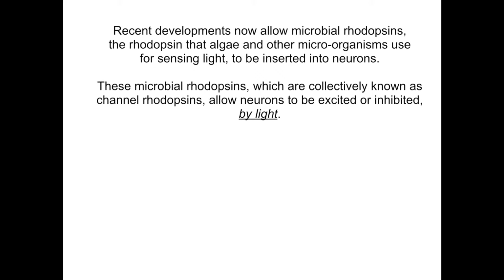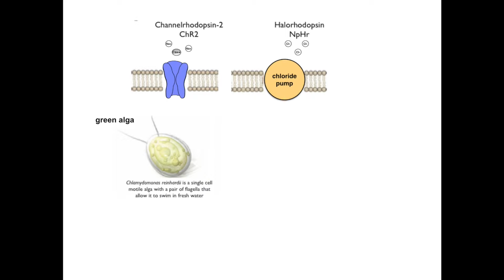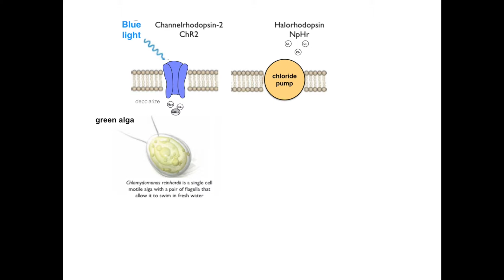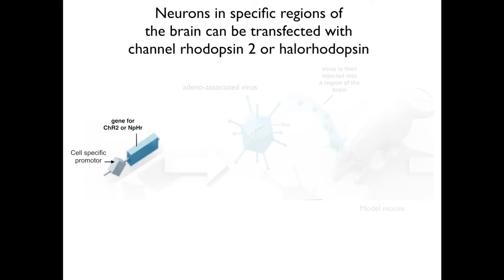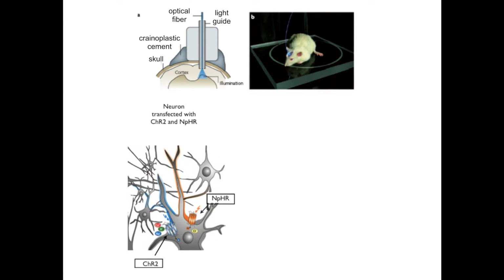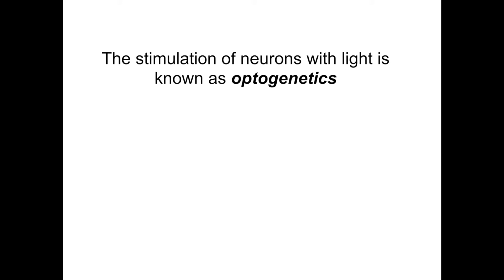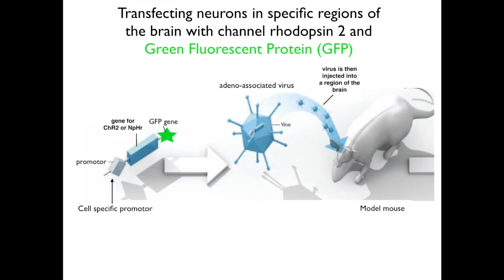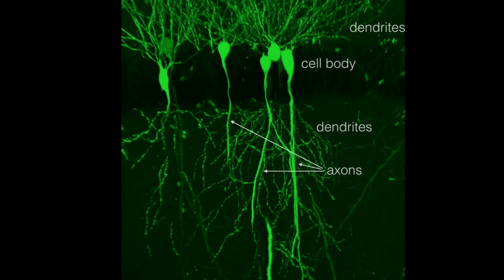Channel Rhodopsins and green fluorescent protein